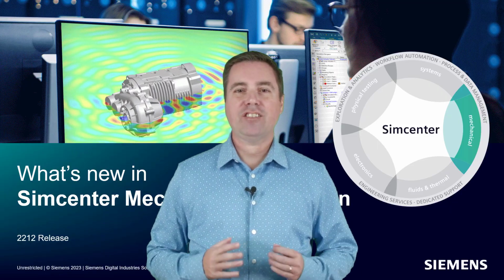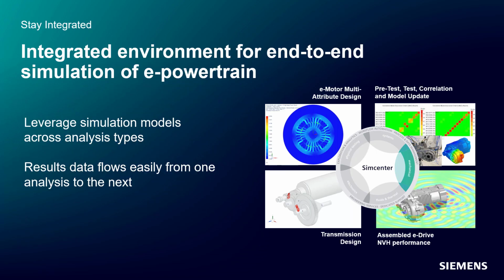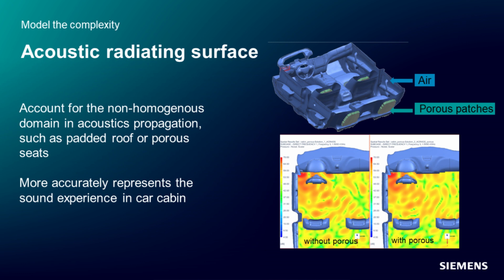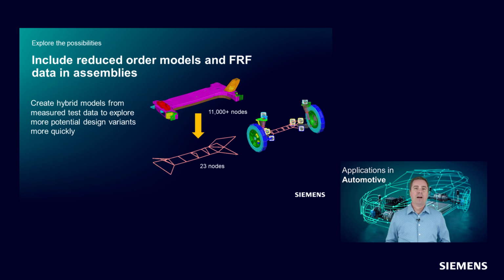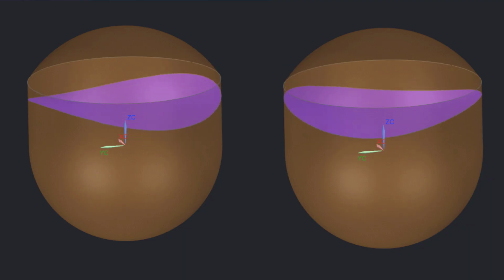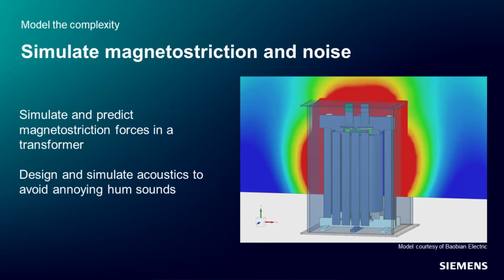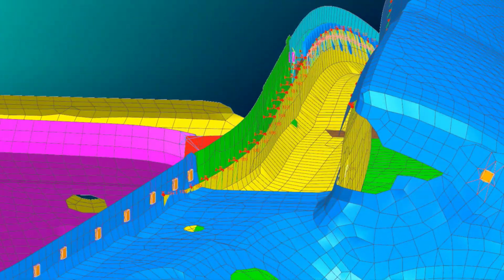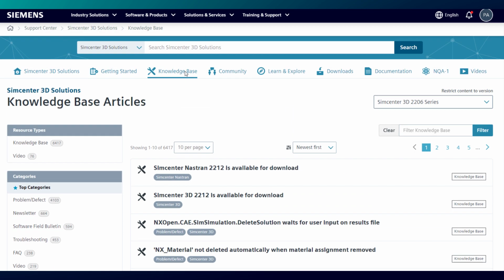WHAT'S NEW Simcenter Mechanical Simulation 2212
When you’re engineering a new product, you often asking yourself questions like these:
• Will it break?
• Is it too loud?
• Does it get too hot?
• What size of motor do I need?
• How long will it last?

You need accurate, fast, insightful, and innovative answers to these questions.  But how?  Physical testing alone takes too long and is too costly.
Simcenter Mechanical simulation tools can help you understand how your product performs before ever building a physical prototype.

Watch this video as Patrick Farrell, Senior Manager, Marketing for Simcenter Mechanical and Physical Testing solutions, shows how Simcenter Mechanical simulation software can help get the answers you need.  Simcenter Mechanical tools let you model the complexity of your products, help your development processes go faster, explore more possible design options, and keep your simulation data and processes integrated.

Patrick will then take you through a tour of highlights from this latest release of Simcenter Mechanical tools that can be applied for various industry applications:
1. What is Simcenter Mechanical simulation? (1:00)
» Simcenter 3D (1:36 )
» Simcenter Nastran (2:07)
» Simcenter Multimech (2:27)
» Simcenter Tire (3:04)
» Simcenter Madymo (3:32)
» Simcenter MAGNET (4:03)
» Simcenter e-machine design tools (4:31)

2. Applications for Automotive (6:06)
» Streamline EV powertrain development (6:42)
» More accurately assess internal aero-acoustically induced noises (9:49)
» Better predict windshield wiper contact pattern (11:08)
» Use higher fidelity tire models in simulators and HiL systems (12:28)
» Include reduced order models and FRF data in NVH models (13:18)

3. Applications for Aerospace (14:08)
» Streamline and automate margin of safety analysis with calculation templates (14:36)
» More efficiently model thin aircraft skin with new tension-only quad element (16:04)
» Simulate and control rocket fuel sloshing dynamics (16:56)
» Correlate static analysis shapes with other simulations (17:51)

4. Applications for Industrial Machinery (18:55)
» Simplify and streamline strength analysis (19:24)
» Predict and reduce noise from electrical transformers (21:06)
» Generate Campbell diagrams for nonlinear rotor dynamics models (22:16)

5. Applications across industries (23:00)
» Simplify additive manufacturing build simulation for non-CAE experts (23:29)
» Efficiently create of FE connections based on NX Join features (24:24)
» Accelerate aero-acoustics simulation by 60% (25:21)
» Verify remote simulation ran properly before transferring data (26:03)
» More easily manage contact definitions in nonlinear models (26:49)